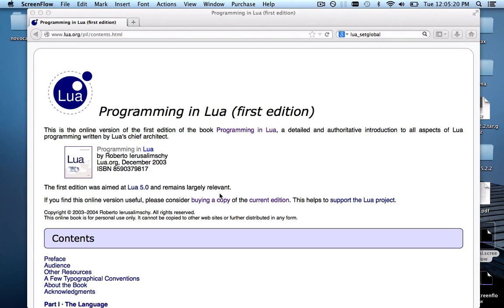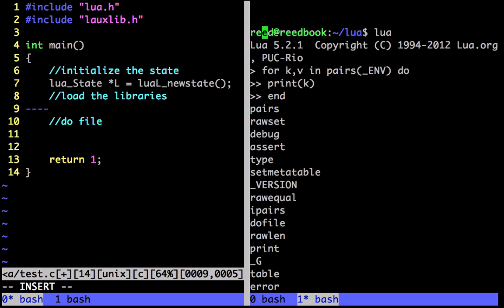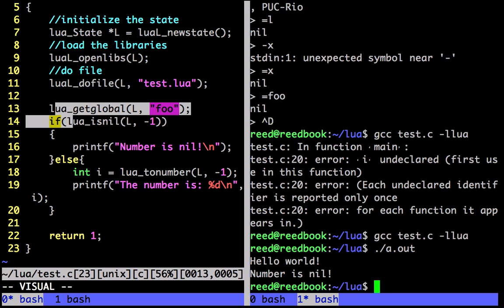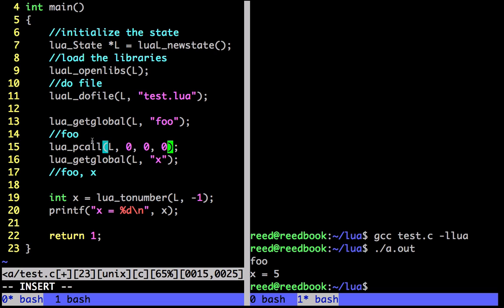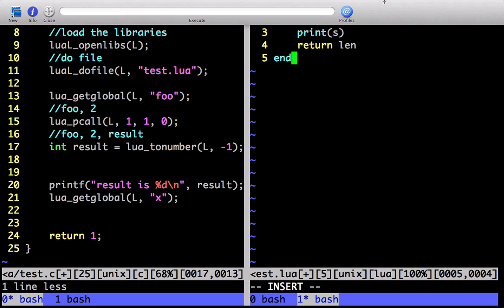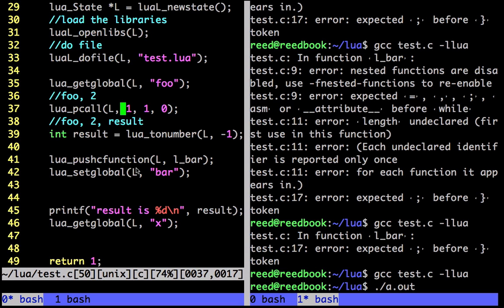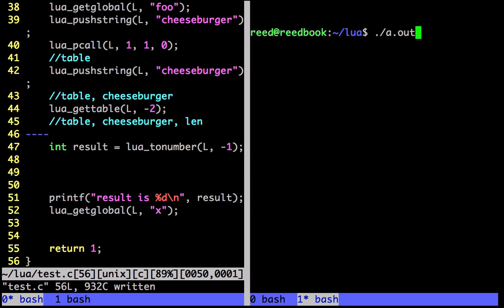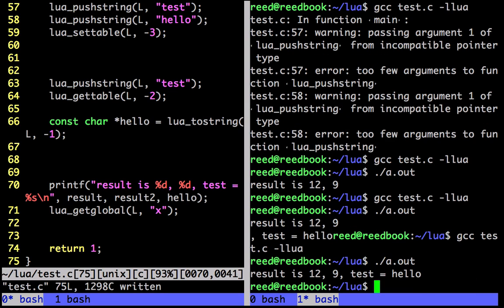How to embed Lua in your application (Using the Lua C API)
This tutorial will go over the basics: namely, how to:

Start the interpreter
Load a .lua file
Get/set global variables
Call functions (Lua to C and C to Lua)
Pass arguments to functions
Manipulate tables
The Lua stack